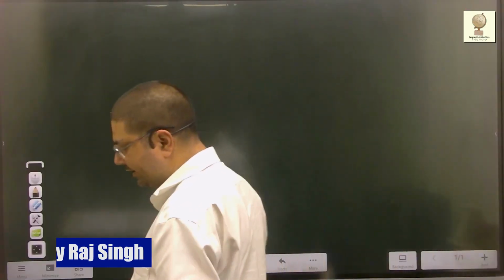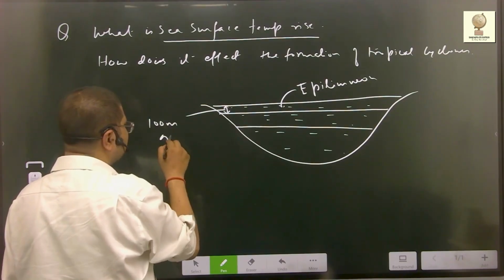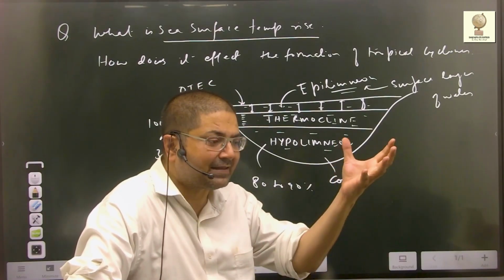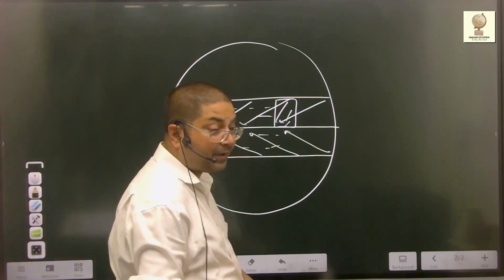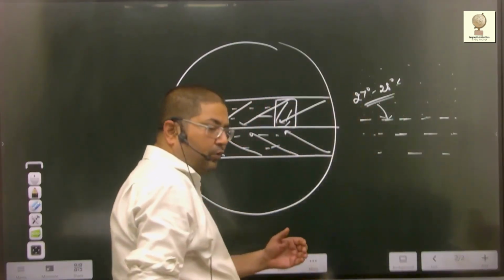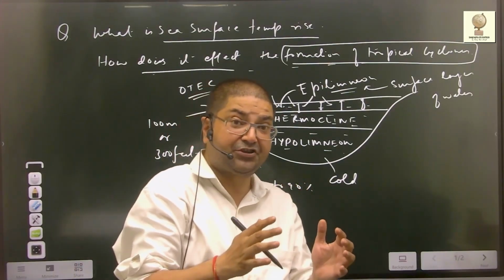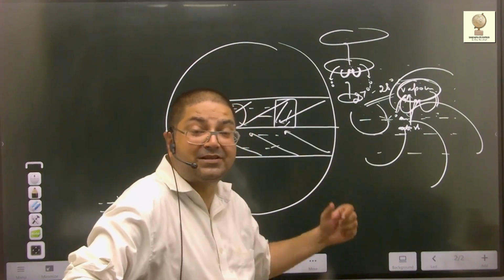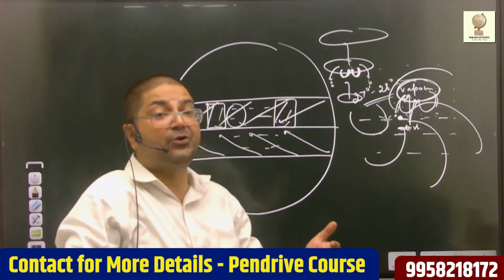UPSC Mains 2024 Paper Complete Analysis | GEOGRAPHY - Part 3 | Target UPSC Mains 2026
Are you preparing for UPSC Geography Optional and aiming for 300+ marks in UPSC Mains 2026? Then this session is a must-watch.

In this detailed discussion, Ajay Raj Singh (Director, Geographia IAS Institute) not only provides a comprehensive analysis of the UPSC Geography Optional Mains 2025 paper, but also explains how you can identify important trends, focus on high-yield topics, and sharpen your answer writing skills for maximum marks.

👉 What you’ll gain from this video:
✔️ Complete breakdown of UPSC Geography Optional Mains 2025
✔️ Topic-wise weightage analysis and emerging question patterns
✔️ Practical answer writing techniques to boost scores
✔️ Smart study plan & booklist guidance for 2026 aspirants
✔️ Roadmap to consistently cross the 300+ mark benchmark in Geography Optional

📌 Whether you’re a first-time UPSC 2026 aspirant or looking to improve after 2025, this video will help you refine your preparation, avoid common mistakes, and build a scoring edge in Geography Optional.

📚 Classes by Geographia IAS
Online + Offline Classes with Ajay Raj Singh Sir
Expert mentorship and structured guidance